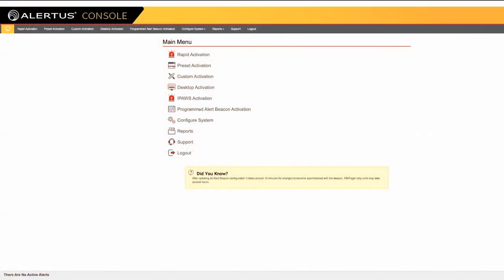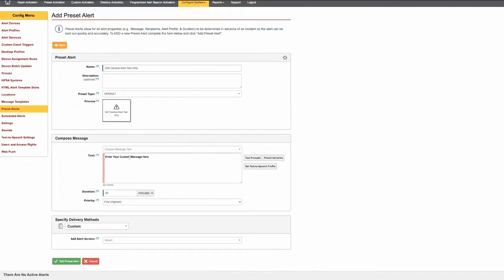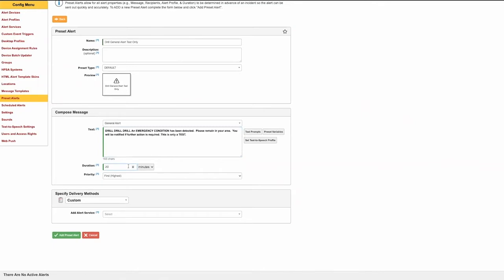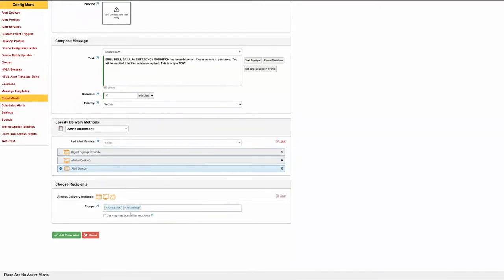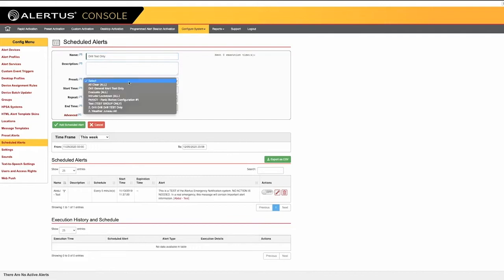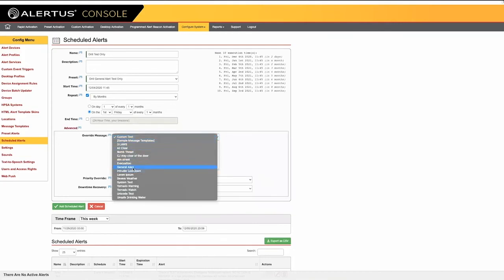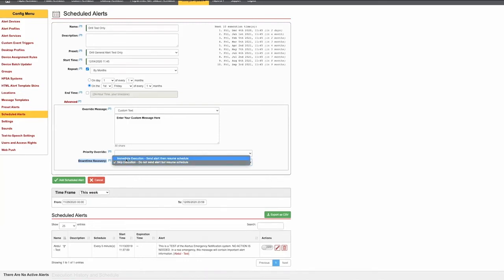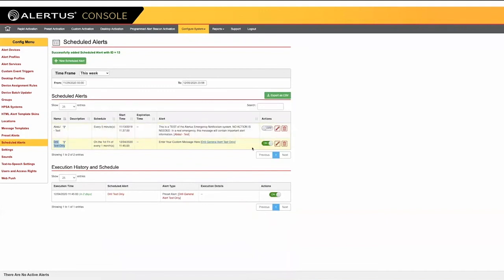How To Test Alertus: Setting up scheduled alerts for recurring system tests.